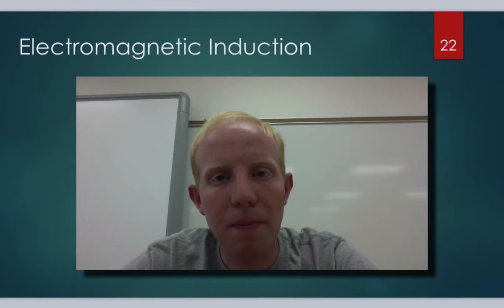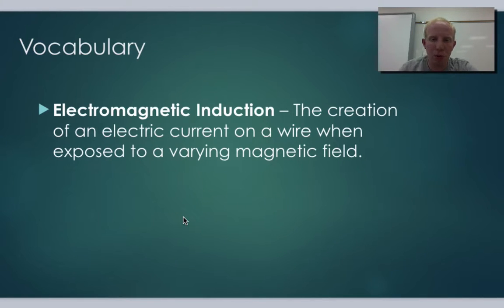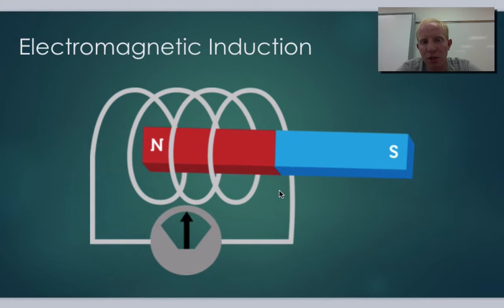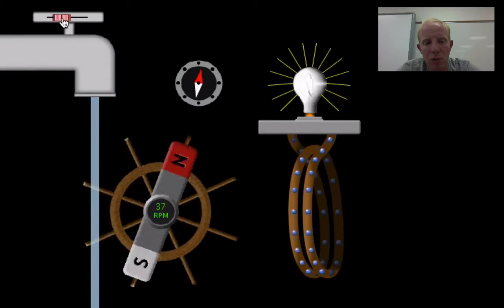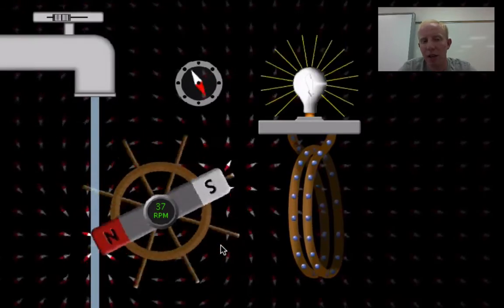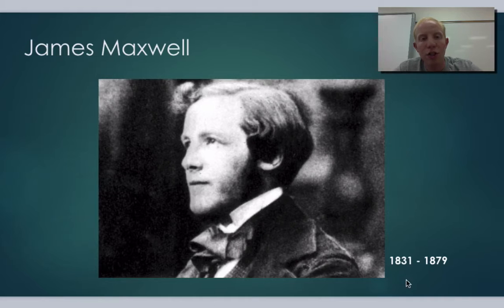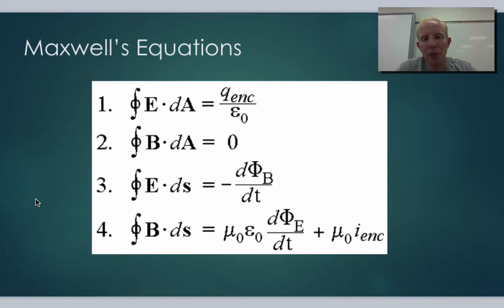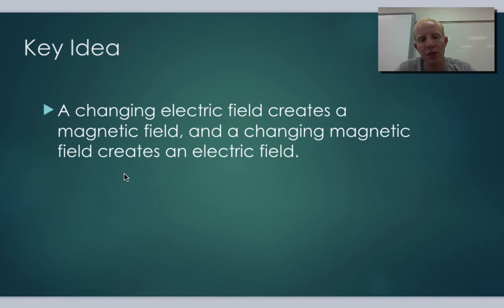Physics 12.2 Electromagnetic Induction